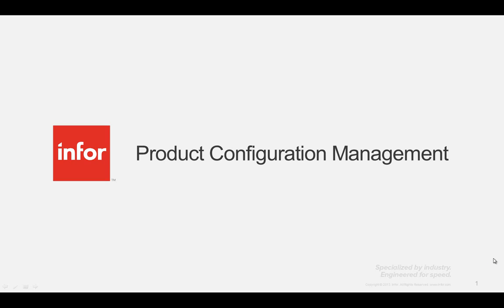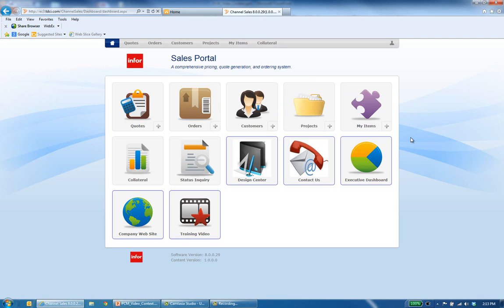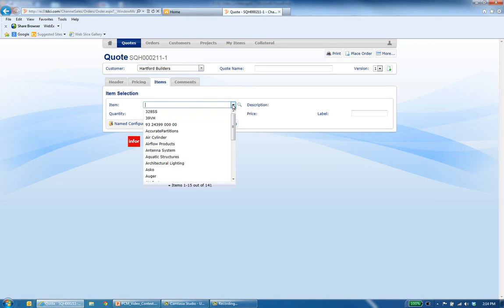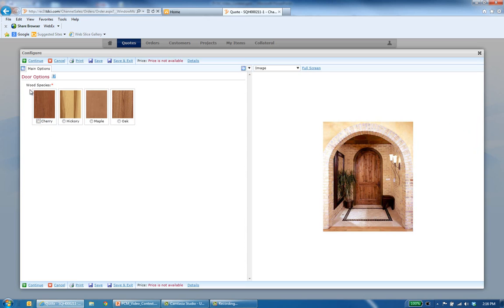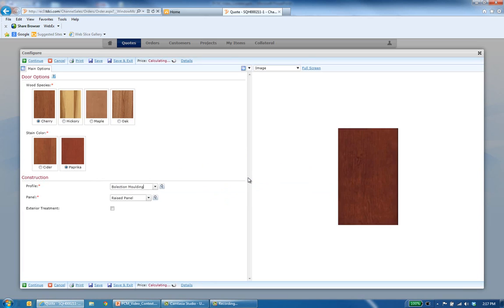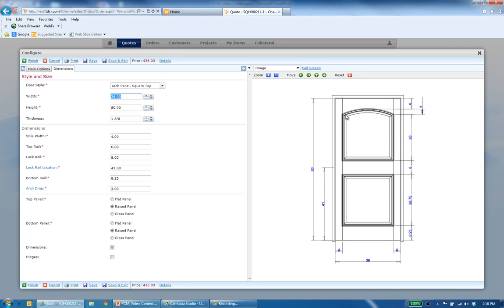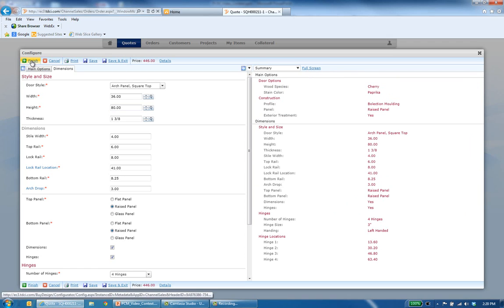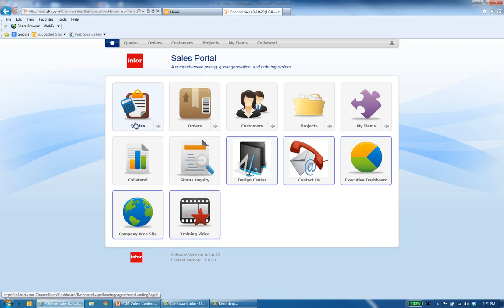Infor Product Configuration Management (PCM) Introduction - Configurator - Channel Sales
Tim Roth, Infor - walks through this Infor PCM demo

Sell More. Increase Win Rates. Improve Margins. Enhance Dealer Networks.

One Configurator for ERP, CRM, eCommerce & Custom Apps. Grow Top Line Revenue . . . NOW.

Infor Product Configurator • Infor Sales Portal • 2D Design Automation • 3D Design Automation • Document Automation

Infor's Product configuration management (PCM) software allows manufacturers to streamline the selling and production of their configured products. With Infor Product Configurator, you can drive revenue, reduce costs, and differentiate your brands in the marketplace. You'll be able to create compelling quotes, accurate orders, and complete bills of materials and routings.

With Infor Product Configurator, you get the power and flexibility to handle any configured product or service, and support practically any type of user or application—plus, you can integrate the software with your web, mobile, enterprise, desktop, and laptop systems.

•Product Configuration Management (PCM) enables manufacturers to transform the customer buying experience.
•Product Configurator enables sales people to configure, price and quote products offered in many variations.  Products are dynamically priced and visualized in 2D, 3D, or photo quality images. BOMs, routings & other manufacturing outputs are dynamically generated. Proposals and warrantees can be dynamically created.
•Sales Portal enables web and mobile quoting by sales reps, dealers & partners.
•Product rules and assets are managed centrally for use across all applications.

Equipment & Machinery • High Tech • Specialty Vehicles & Boats • Windows & Doors • Furniture & Fixtures • Medical Devices • Instruments & Controls • Metal Fabrication • Printing & Packaging

Get more Information now.
Find out more about streamlining the selling and production of your configured products with Infor Product Configuration by visiting Godlan.com

About Godlan
Godlan is a leading manufacturing performance specialist that has been implementing integrated technology solutions since 1984. As an approved Infor Gold Channel Partner with a focus on Infor SyteLine ERP, Godlan supports the implementation of world-class processes and best practices throughout discrete manufacturing organizations.

About Infor
Infor is fundamentally changing the way information is published and consumed in the enterprise, helping 70,000 customers in 194 countries improve operations, drive growth, and quickly adapt to changes in business demands. Infor offers deep industry-specific applications and suites, engineered for speed, and with an innovative user experience design that is simple, transparent, and elegant. Infor provides flexible deployment options that give customers a choice to run their businesses in the cloud, on-premises, or both.

About SyteLine ERP 10x
Infor SyteLine ERP provides the foundation to improve business efficiency, customer service, and overall manufacturing productivity for a broad range of industries, including metal fabrication, industrial equipment and machinery, high-tech and electronics, and more. Manufacturers can now unlock the potential of their people and capabilities and get software that works the way they think with the latest release of Infor SyteLine ERP 10x. Manufacturers will be able to expand capabilities, get a new look and feel, take advantage of additional industry-specific capabilities, and increase visibility into their business at all levels.